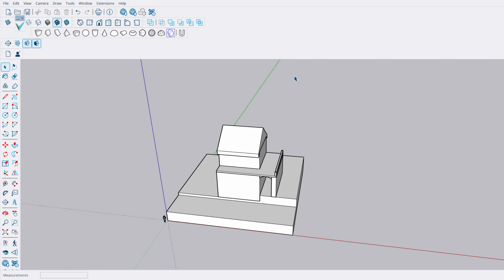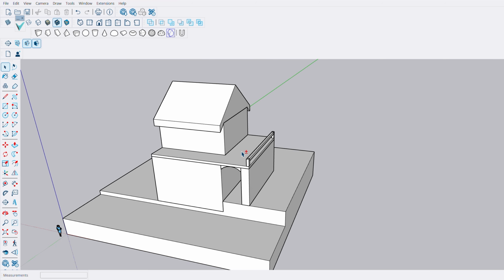Top SketchUp Mistakes That Ruin 3D Prints – Fixed!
Struggling to 3D print your SketchUp models? Here's how to fix it.
In this video, we break down the most common modeling issues in SketchUp that lead to failed or frustrating 3D prints—and show you exactly how to fix them.

Software used: SketchUp (Free & Pro)
Works with: FDM & SLA printers Bambu | Cura | PrusaSlicer | etc.